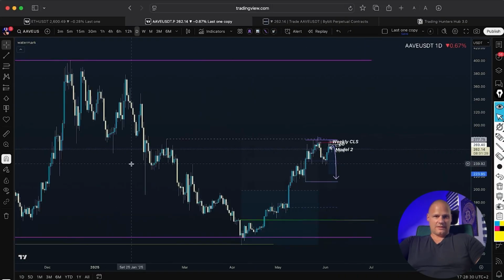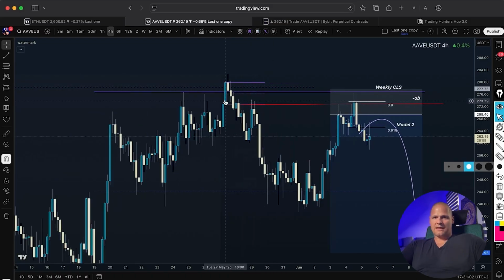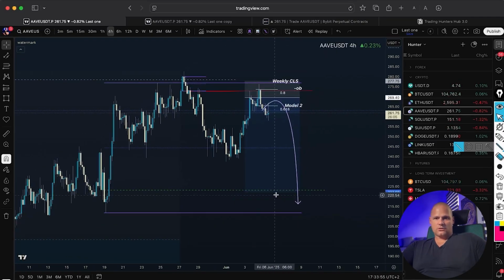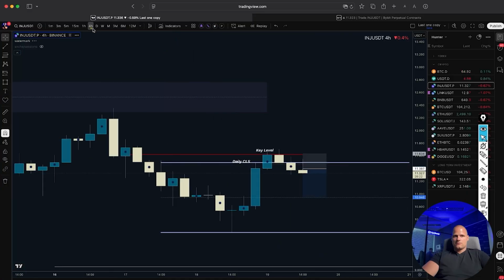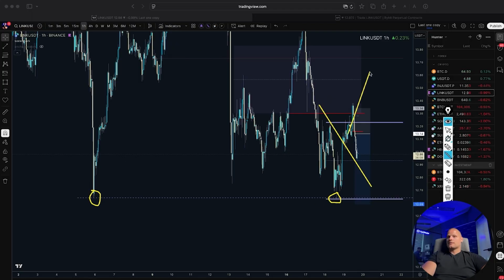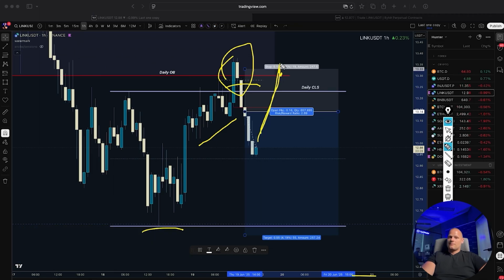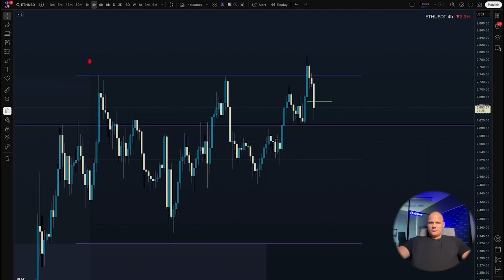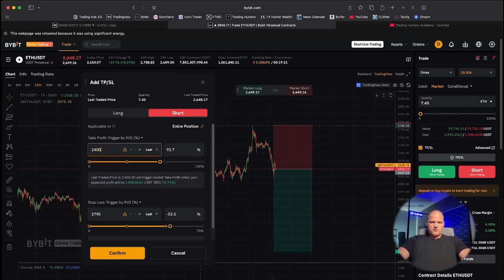How I made $10 000 Live with CRYPTO PROP FIRM! | HyroTrader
HyroTrader is a crypto prop trading firm.

HyroTrader provides capital to crypto traders around the world. On the HyroTrader platform, traders can obtain funded trading capital of up to $100k, with a scaling plan that goes up to $1,000,000, and keep 70-90% of the trading profits.

Why HyroTrader?
→API trading